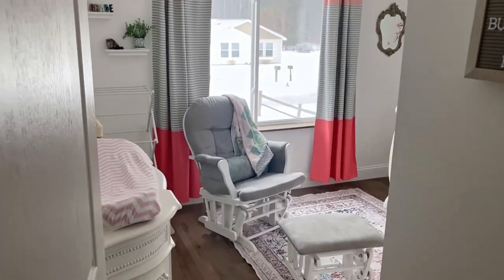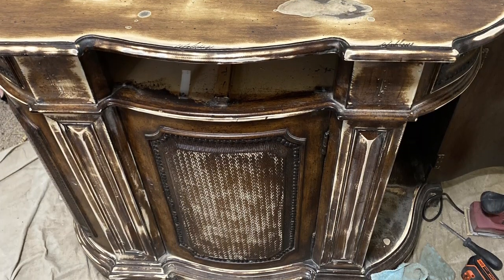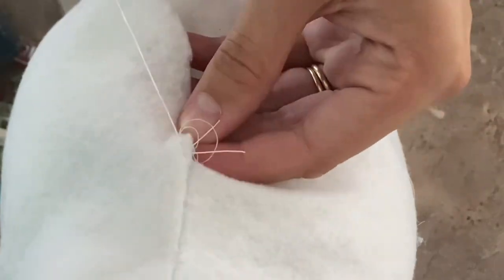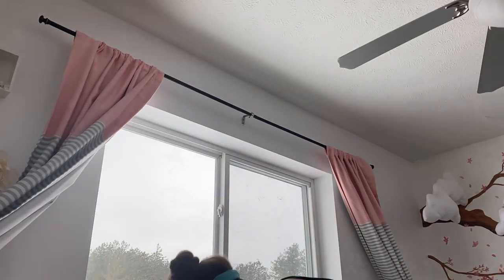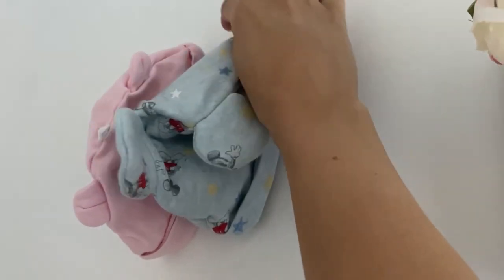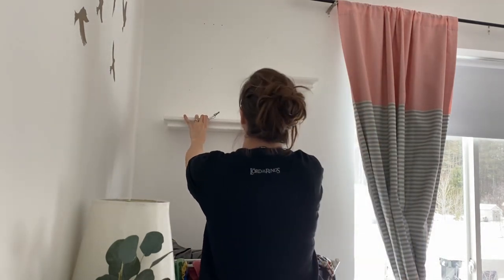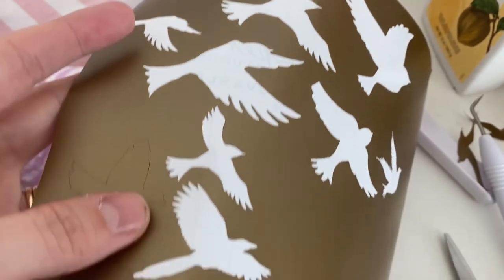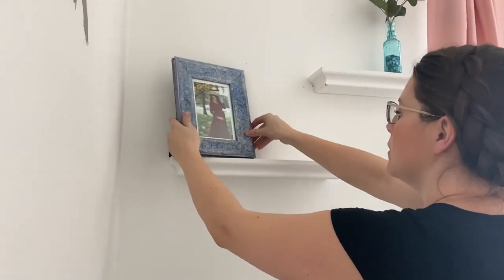Budget Nursery Makeover & Tour | Decorate with me! DIY Homemaker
Come along with me on the year long project of designing and decorating my daughters nursery on an extreme budget!